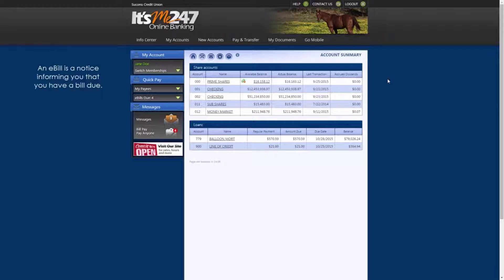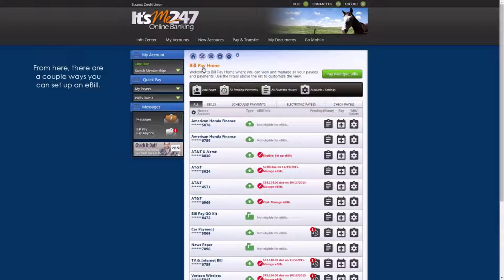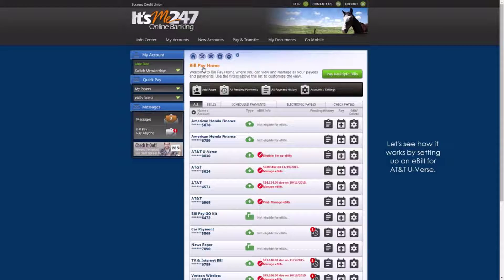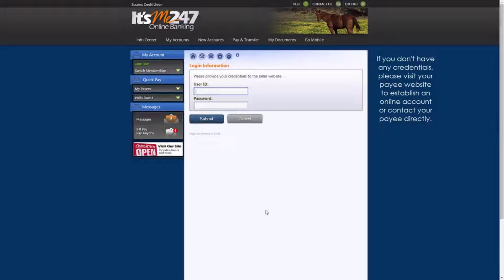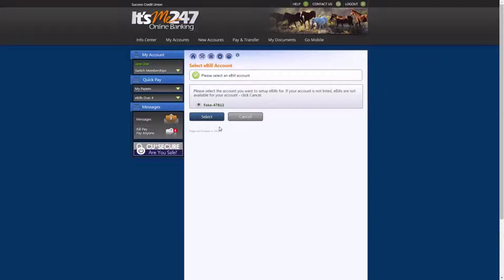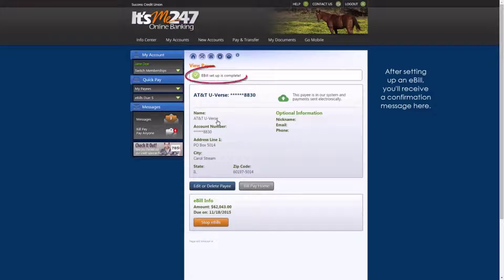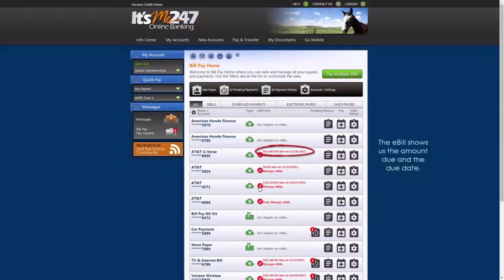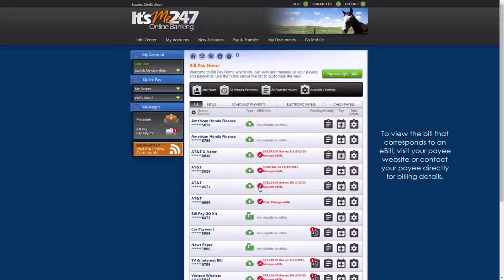Setting Up an eBill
How to setup your eBill at Day Air Credit Union